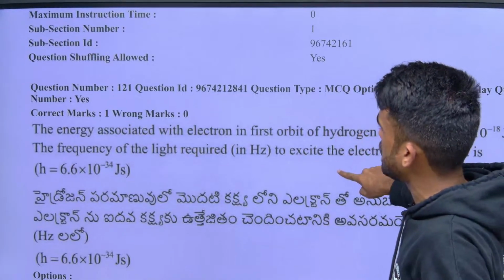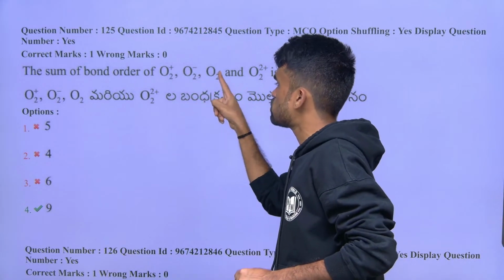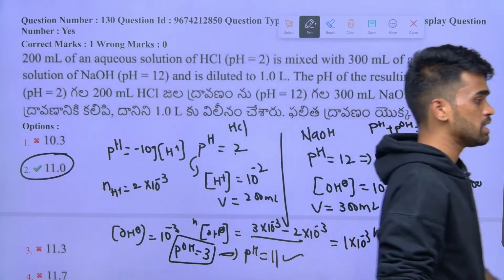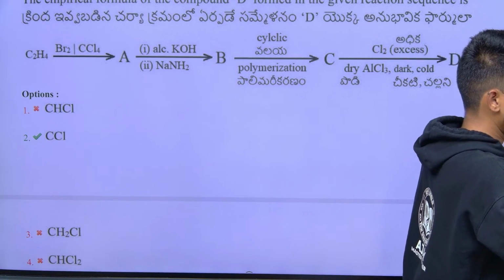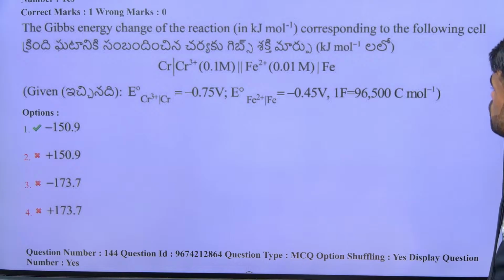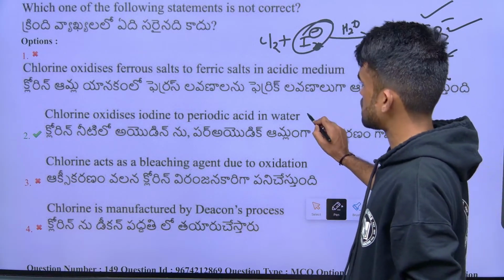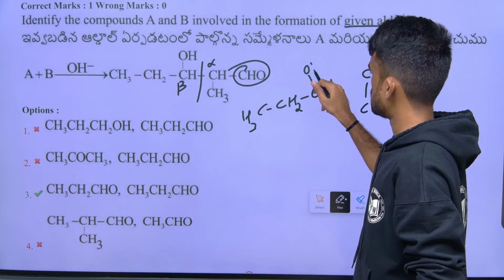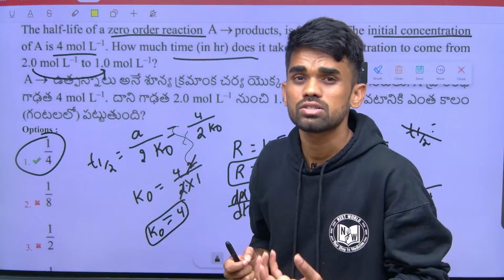TGEAPCET 2025 Shift 2 Paper Discussion 🔍 | Full Analysis, Answer Key & Strategy | Ajay Sir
📘 TGEAPCET 2025 Paper Discussion – Shift 2 | 3rd May 2025 | Live with Ajay Sir

Did you appear for TGEAPCET 2025 Shift 2? Join Ajay Sir from NEET World in this LIVE session for a complete paper-wise analysis, answer key discussion, and expert strategies to help you evaluate your performance and predict your score.

💡 What You'll Learn in This Session:

Detailed breakdown of all sections

Question-wise analysis & correct answers

Expected cutoff and difficulty comparison with Shift 1

Important topics for upcoming aspirants

Tips for rank prediction & counselling plan

👨‍🏫 About Mentor Ajay Sir:
Ajay Sir is a seasoned faculty member at NEET World, renowned for his expertise in Chemistry, entrance exam strategies, and accurate post-exam predictions. He brings clarity, speed, and confidence to your exam preparation.

🏫 About NEET World:
NEET World is a leading institute for NEET, EAPCET, CUET, and Foundation Courses. With expert mentors, smart classroom tools, and student-centric programs, NEET World empowers students to achieve their academic and competitive goals.